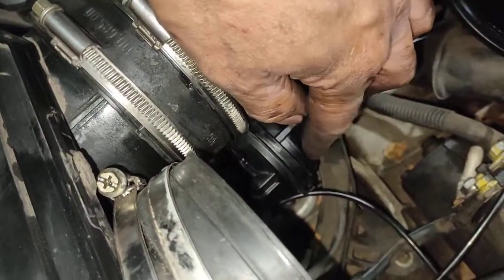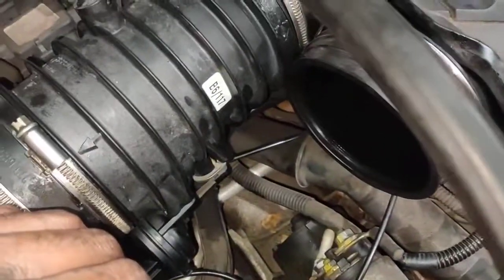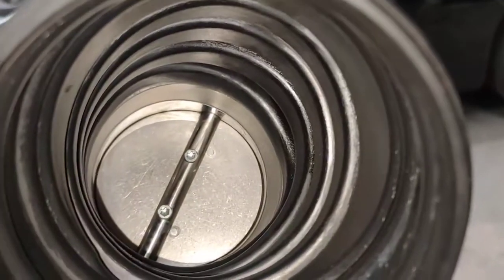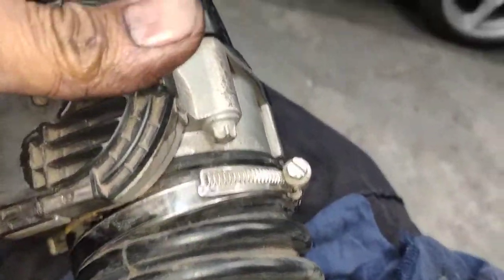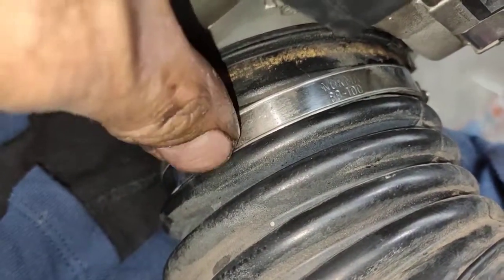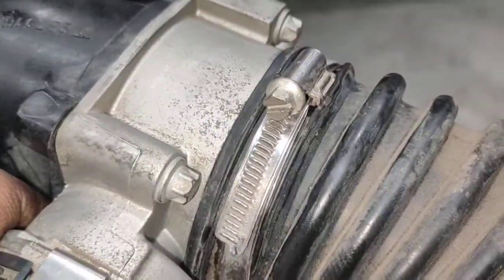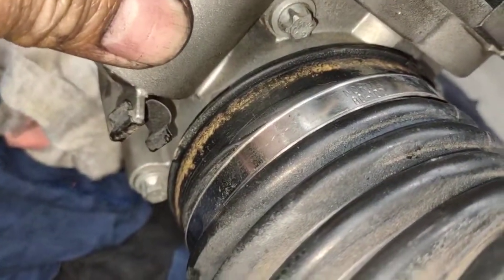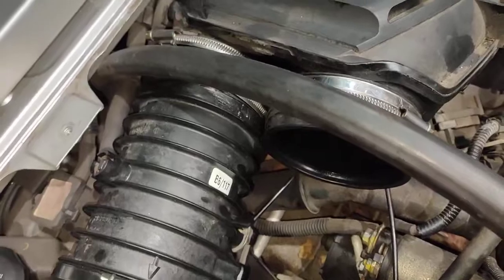Porsche Cayman 987 A.D - Fitting intake pipes back to middle (found hose clamp not on properly)